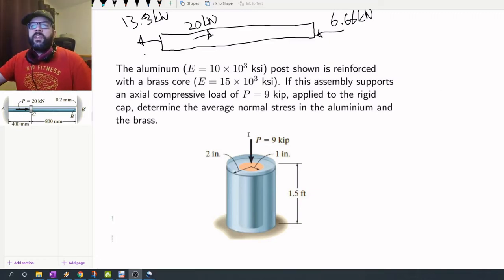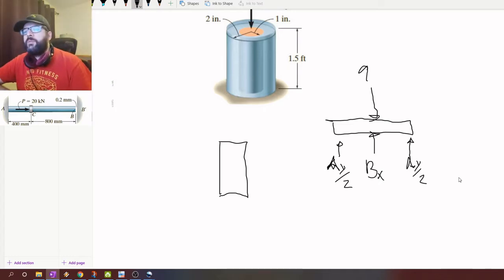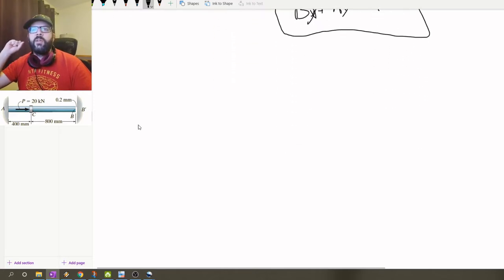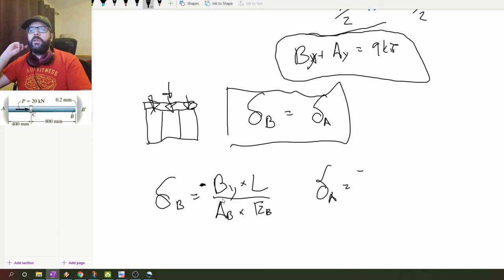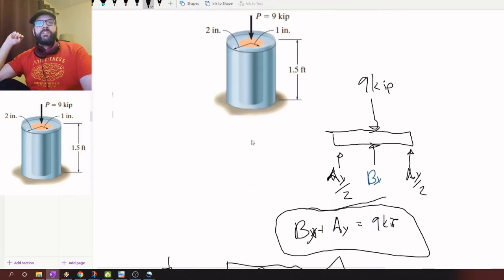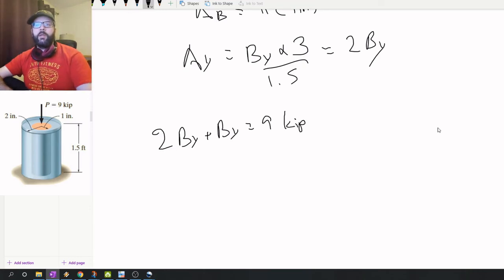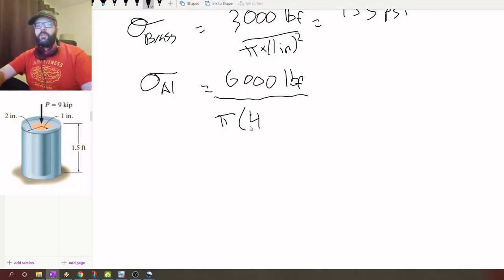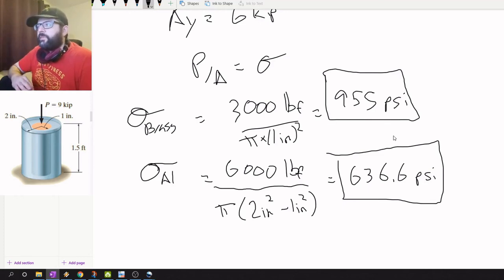Principle of Superposition Example 2